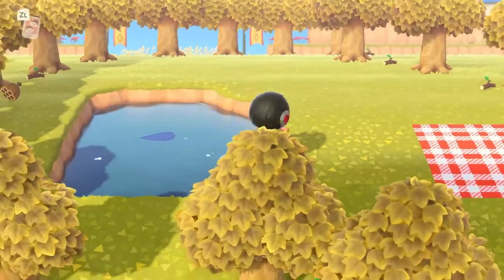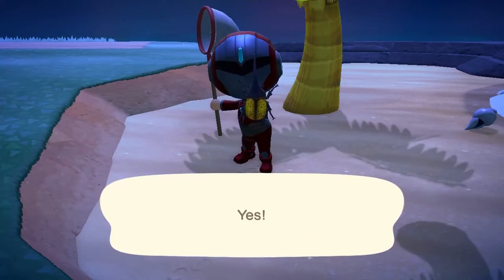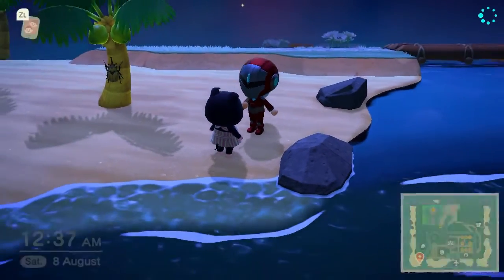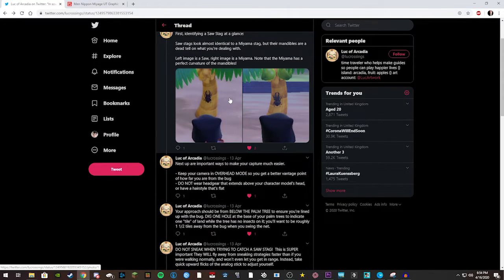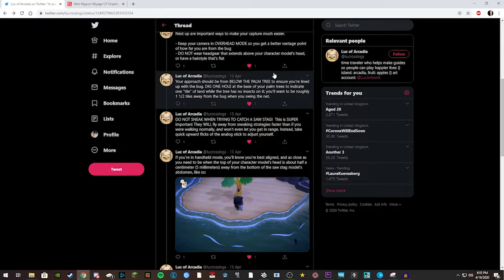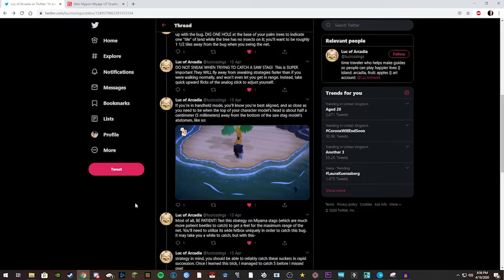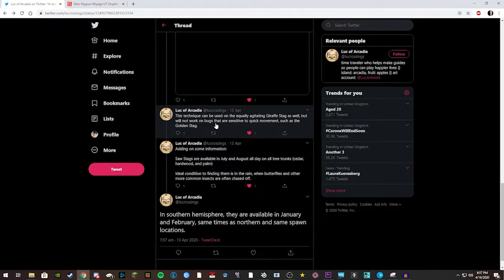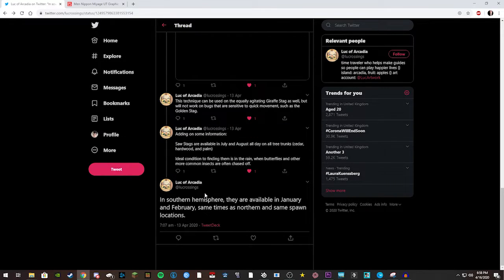How to Catch the Saw Stag - Animal Crossing New Horizons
This is a much more niche video for the time being, hopefully it will be more helpful to the masses in the future when July / August rolls around :)

Thank you for making your Twitter thread! It helped a LOT!!